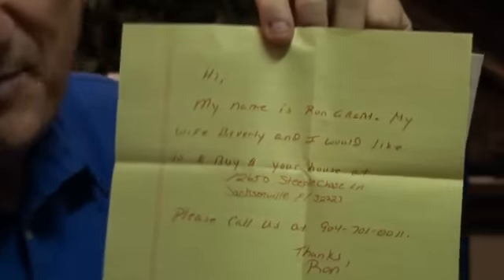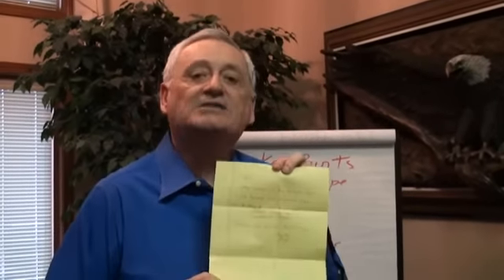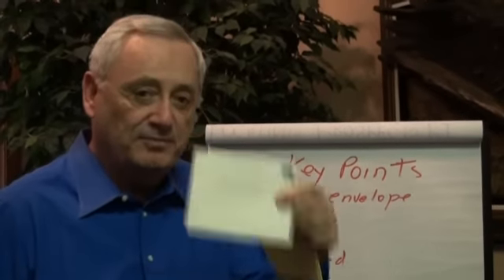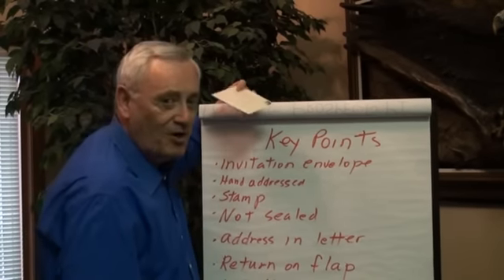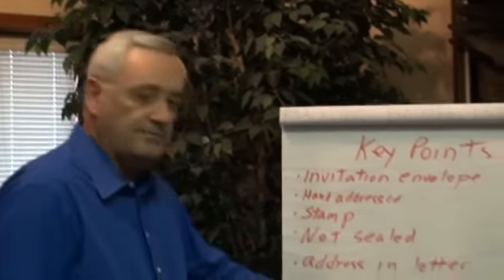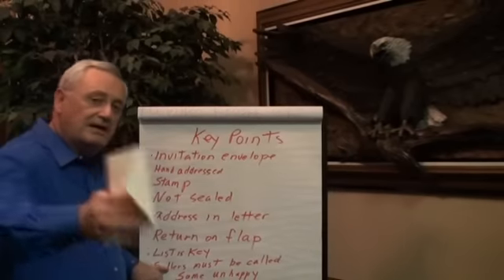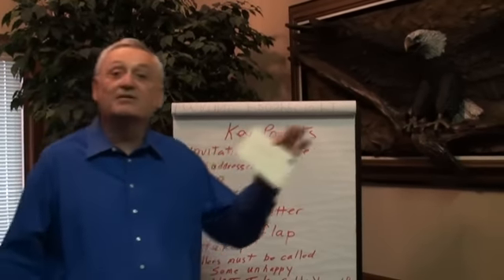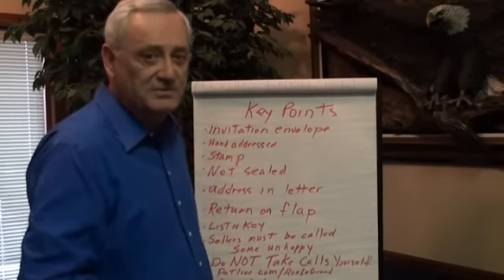Lesson 12. Locating Prospects Part 2 - Yellow Letters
- members of Ron's Gold Club get access to weekly lessons from Ron LeGrand.  In this lesson Ron teaches how to locate For-sale-by-owner's and how to use the Yellow Letter